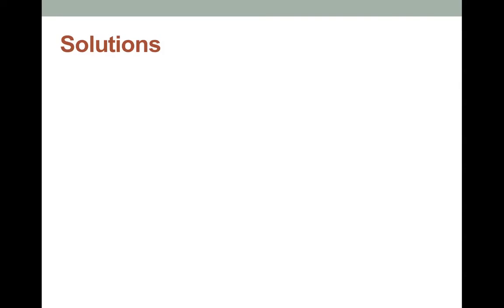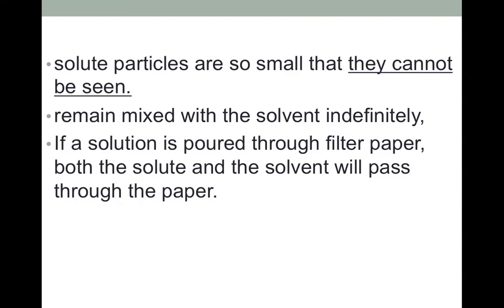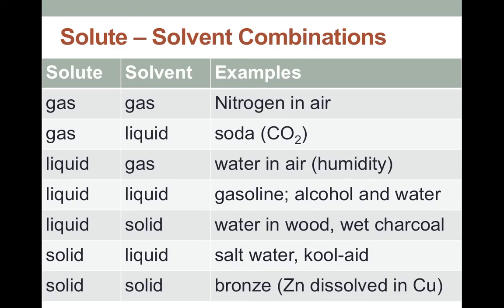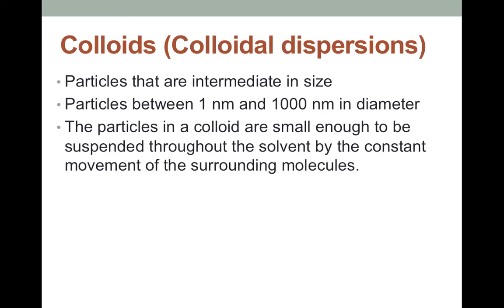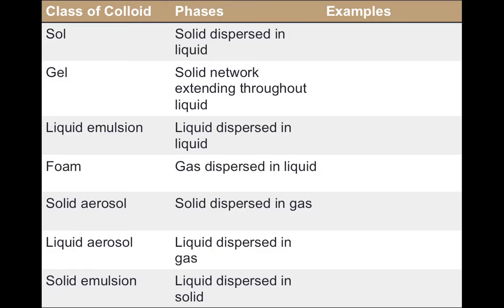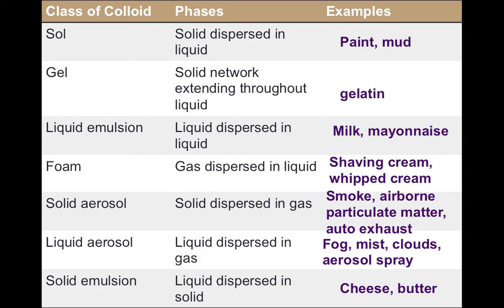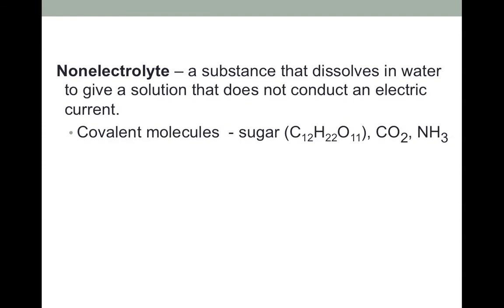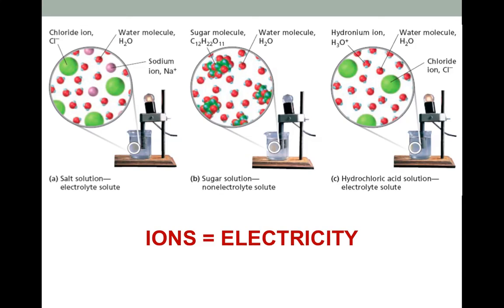Bell - Solutions I